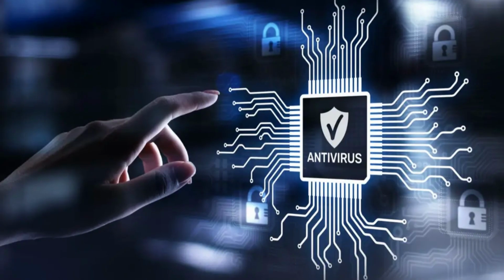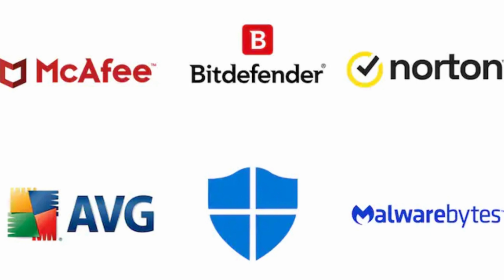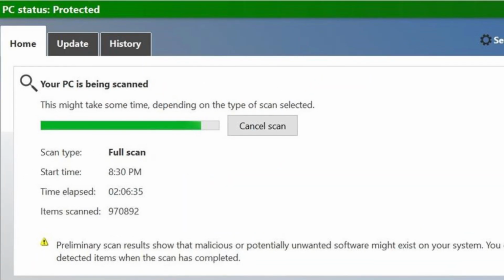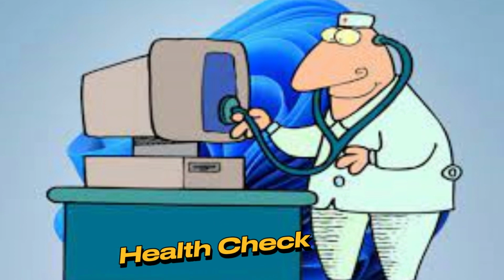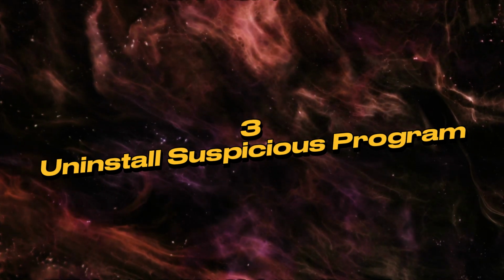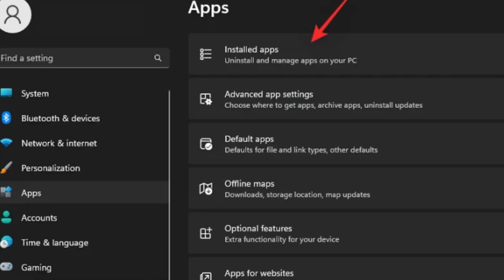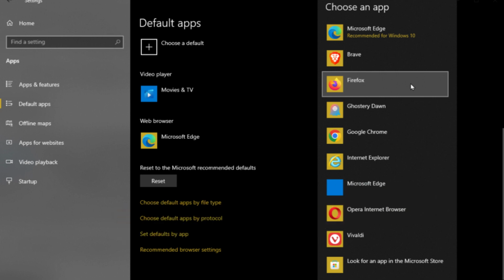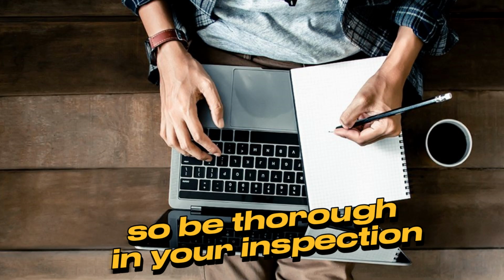How To Delete All Viruses On Windows 10/11 | 3 Simple Steps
In This Video I Show You How To Delete All Viruses On Windows 10 Or 11 in 3 Simple Steps.

Timestamps:
0:00-0:14 intro
0:14-0:30 Run a Full Antivirus Scan
0:30-0:51 Malwarebytes For Extra Defense
0:51-1:18 Uninstall Suspicious Program
1:18-1:29 Outro